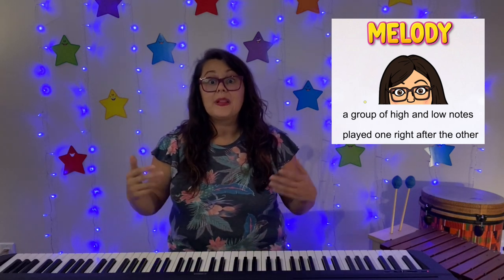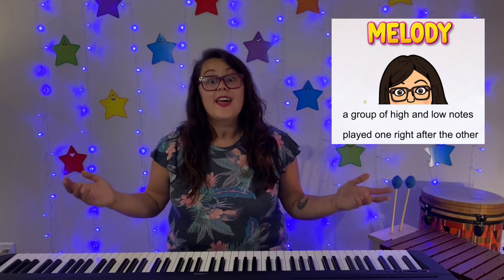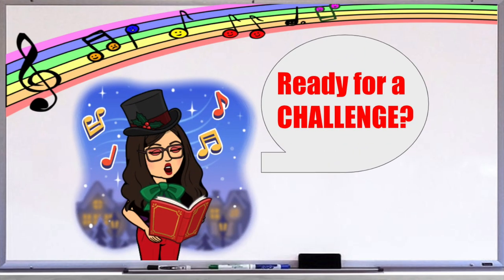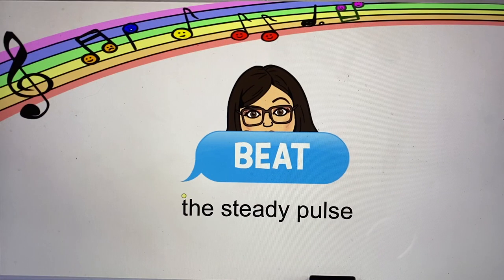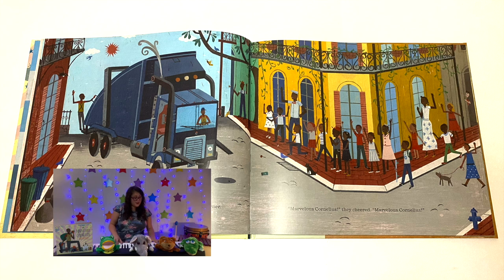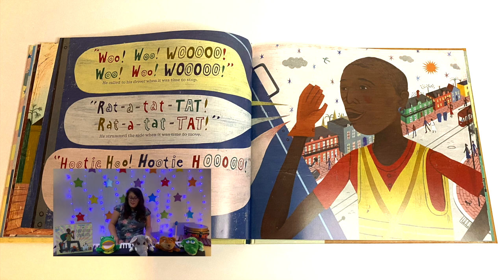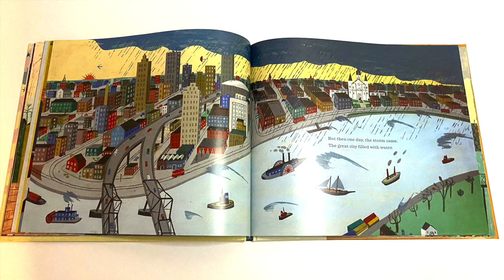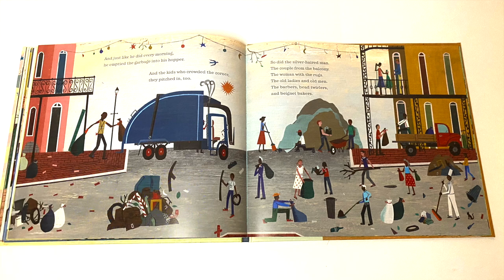Primary Music Lesson - Pitch vs. Melody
Identify pitches Sol, Mi and Do.  Practice sight reading various melodies with Sol, Mi and Do.  Apply Sol, Mi and Do knowledge into sing-a-long book "Marvelous Cornelius, Hurricane Katrina and the Spirit of New Orleans."